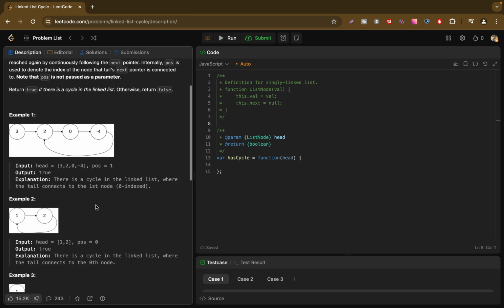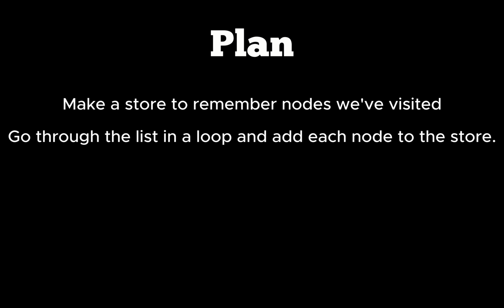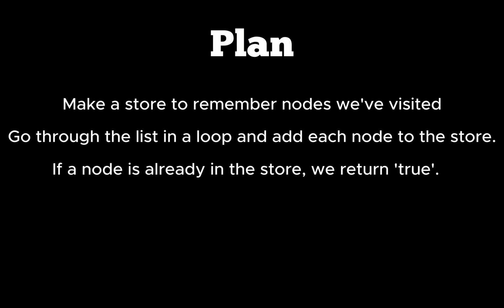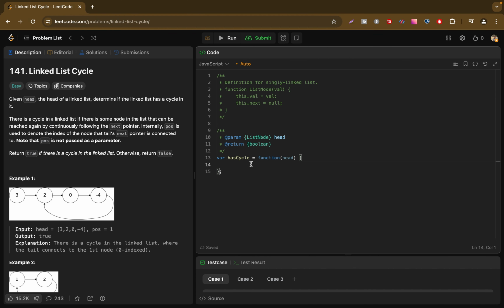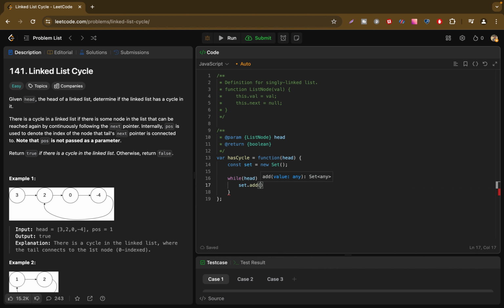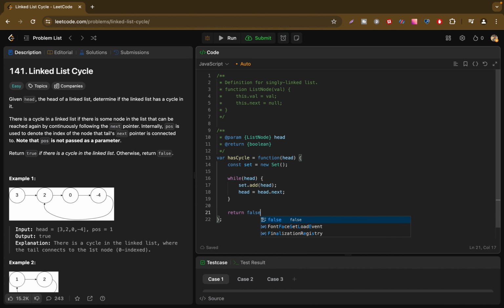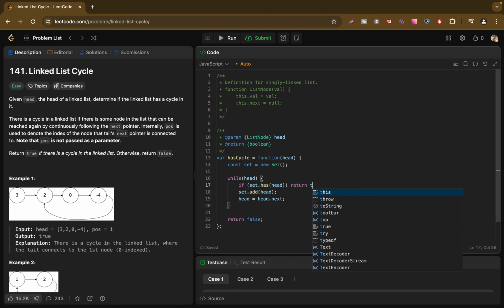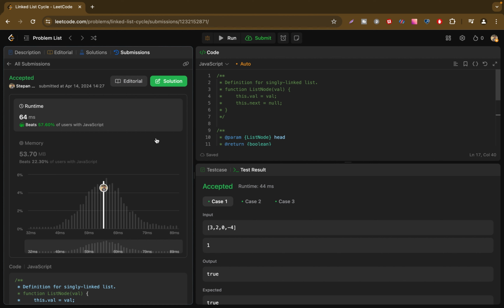Linked List Cycle | JavaScript | LeetСode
🚀 Dive into a common interview question and a fundamental concept in computer science: detecting a cycle in a linked list using JavaScript 🚀

🔍 What You Will Learn:

- What is a cycle in a linked list, and why is it important to detect?
- How to use JavaScript data structures like Sets to track visited nodes.
- Step-by-step coding of the solution with clear explanations.

- Understand a crucial topic that comes up in coding interviews.
- Learn to implement efficient solutions using JavaScript.
- Improve your problem-solving skills in data structures.

Join our learning community for regular updates and expert advice!